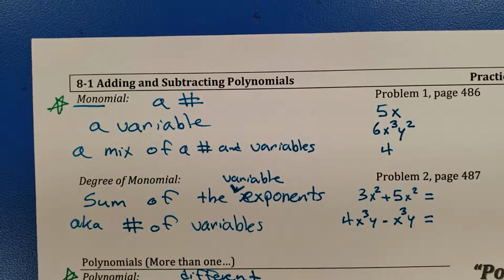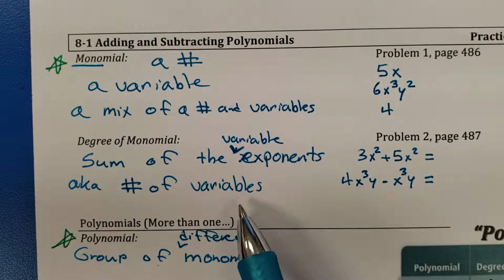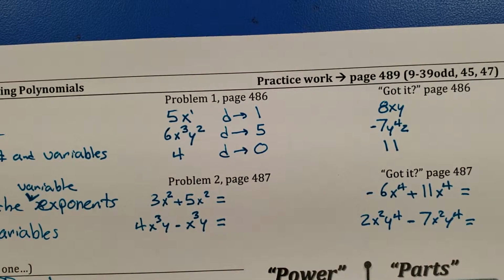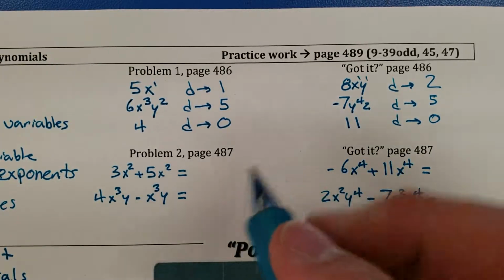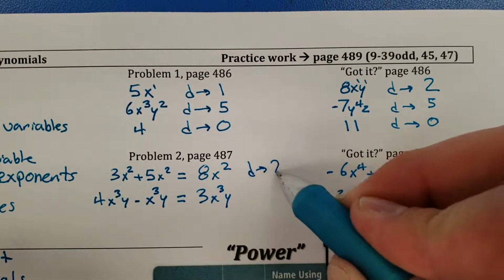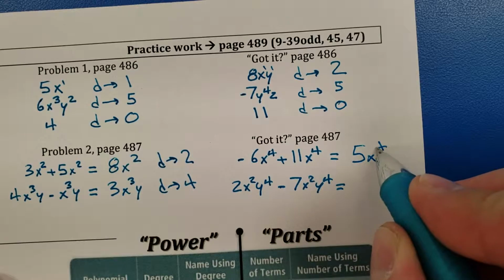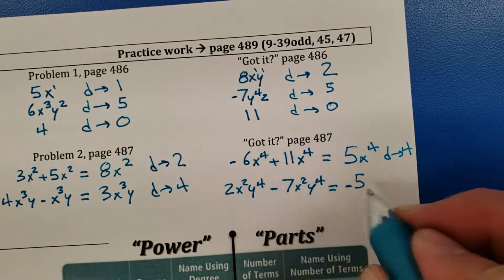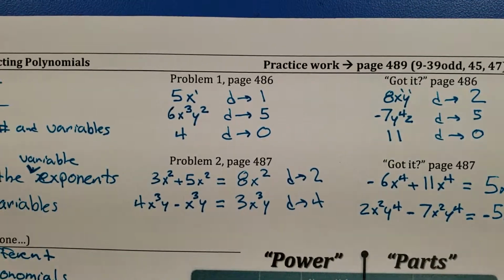8.1 Notes, Problems 1 & 2